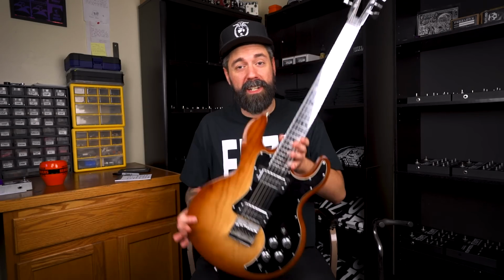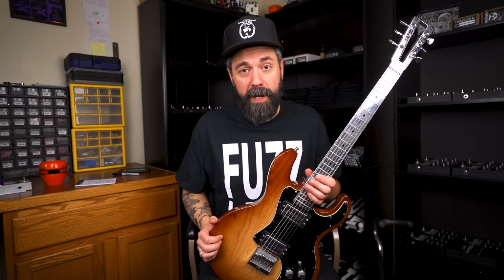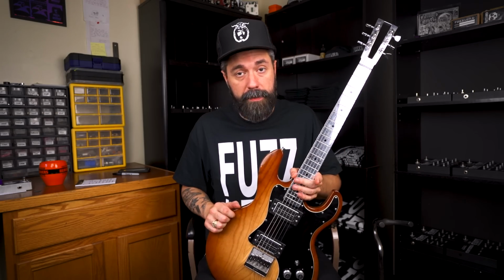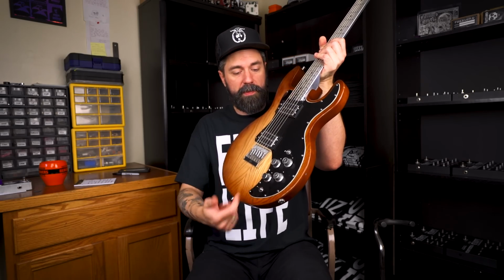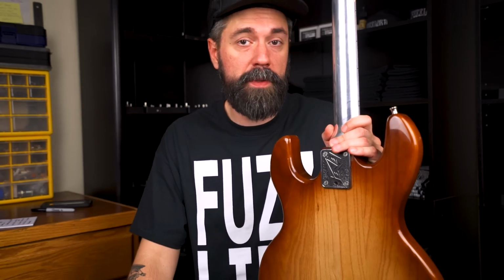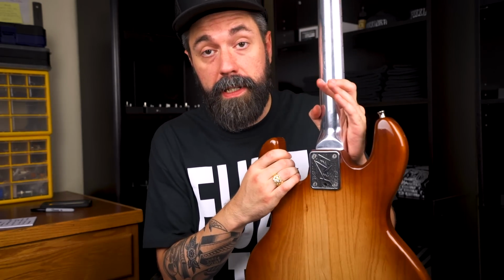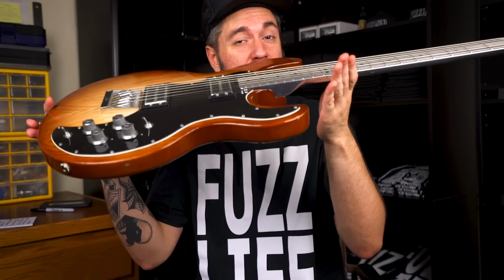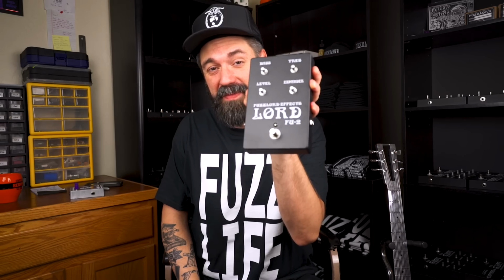Doom Metal Guitars: Peavey T60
🎥 Camera/Audio Gear Used On This Channel:
Panasonic G7 Camera
Softbox Lights
SM57 Microphone
Focusrite 2i2 Audio Interface
Focusrite 18i20 Audio Interface
Two Notes Captor Load Box

💡Electronics Gear I Like to Use:
Wire/Lead Cutter
Needle Nose Pliers
Hakko Soldering Iron
Lead Free Solder
Fume Extractor

🔬Tech Tools:
Benchtop Power Supply
Step Drill Bit